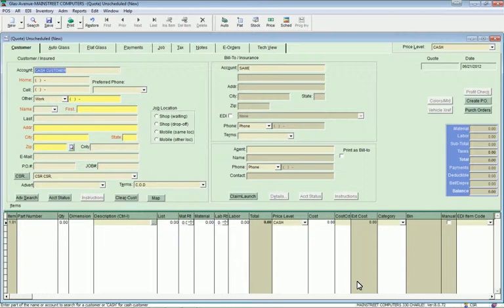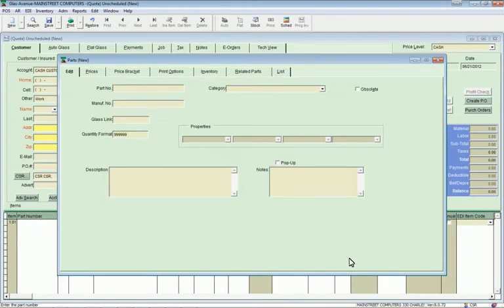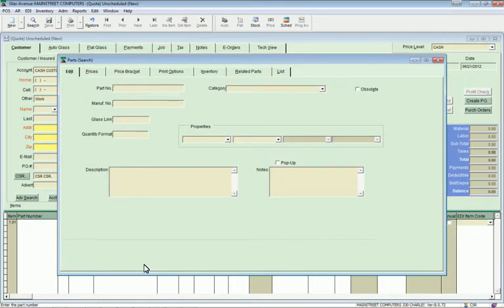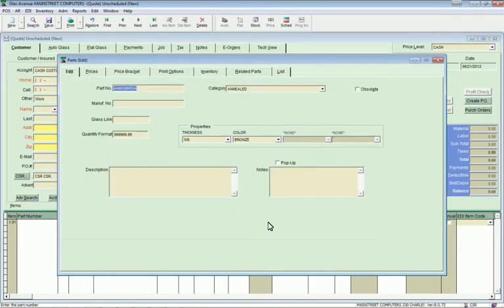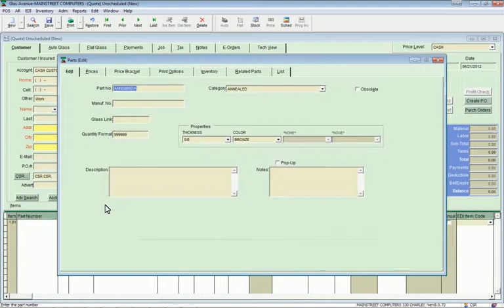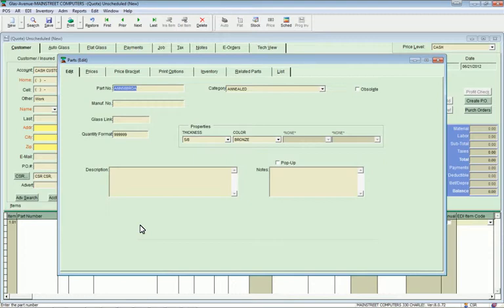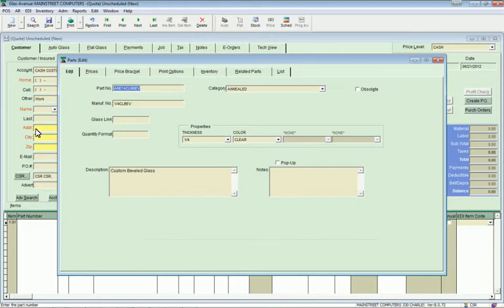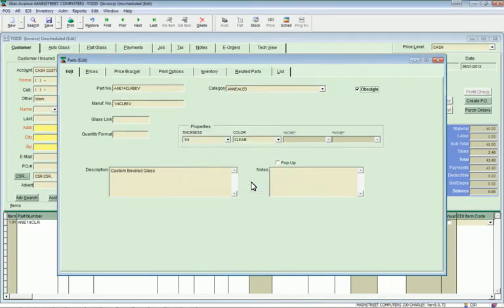Edit-Delete Parts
This tutorial will show you how to edit and delete parts from your Glas-Avenue parts file.